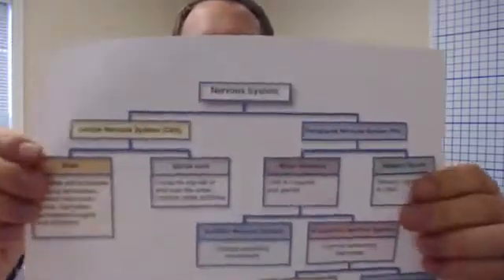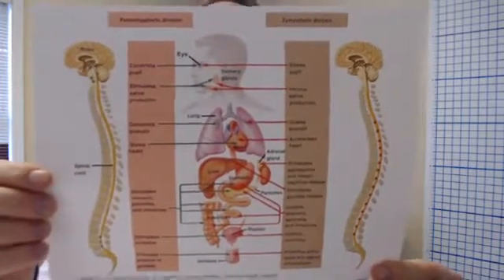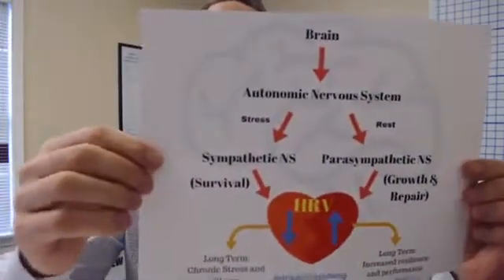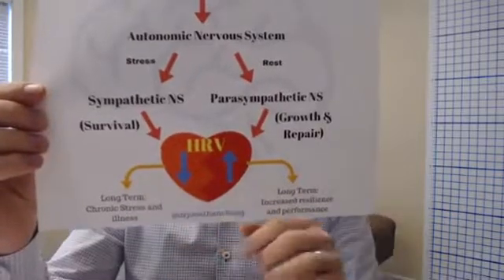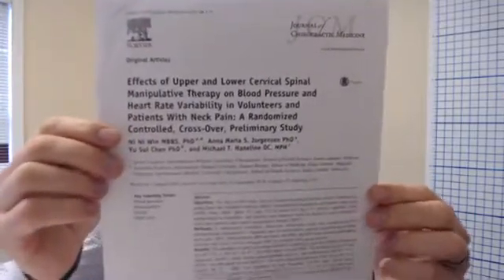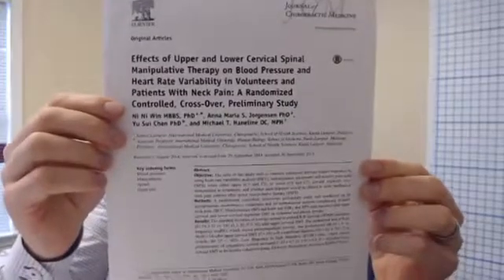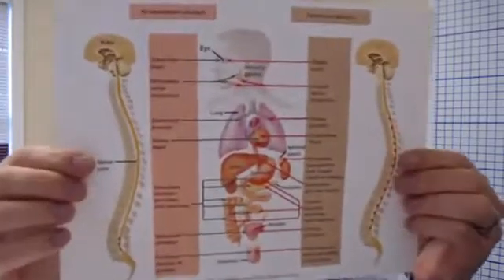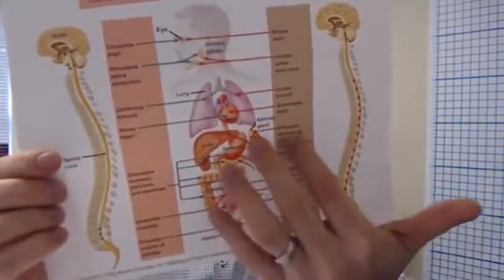Upper Cervical Chiropractic Care Effects on Blood Pressure and Heart Rate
Effects of Upper and Lower Cervical Spinal Manipulative Therapy on Blood Pressure and Heart Rate Variability in Volunteers and Patients with Neck Pain: A Randomized controlled cross over preliminary study.

This paper was designed to test a connection between neck pain, Heart Rate Variability (HRV), Blood Pressure (BP), and Spinal manipulative therapy (SMT). The results showed a significant decrease in neck pain after upper and lower cervical SMT as well as changes in BP. In our office neck and back pain are the chief complaints our patients report when initiating care. Then we correct their Upper Cervical Spine and see changes throughout their whole body not just their neck. We see these changes in how their whole body functions because the nervous system is the master control of the body. If you know of someone that is experiencing whole body dysfunction, getting their nervous system checked by an Upper Cervical Chiropractor is a great place to start.

Why is the cervical spine and the nervous system so important? The answer is in how the Nervous system is broken up. There are two main branches to the Nervous system: the Central or CNS, and the Peripheral or PNS. The CNS is made up of the brain and spinal cord and this is the master control of the body. The PNS is made up of the nerves that come out of the spinal cord and brain and direct function to the extremities, torso, muscles, and organs of the body. The PNS is then broken down into the Autonomic System, which is our basic Automatic control of organ function and reflexes. This Autonomic system is often known as the “Fight or Flight” and the “Rest and Digest”. This Autonomic system is very helpful when studied in showing how well the body is functioning. In this paper neck pain was reduced by adjusting the Cervical spine while simultaneously seeing changes in HRV and BP.

What is HRV and why does BP change when the cervical spine is adjusted? Well Heart Rate Variability is measured in the intervals between heart beats. It is the shape and length of the QRS wave which is the one beat of the Heart Rate. Spread across time you can measure the heart beats against each other for many different qualities, but the goal is to have a regularly changing heartbeat. If the heart beat is the same every time that is what we call a pattern of pathophysiology or bad physiology that can set the body up for a problem. In chiropractic, we are always trying to make the body adapt better, and measuring a thing like HRV allows us to tell if we are making good changes in the nervous system. Finally, Blood Pressure or BP is influenced by Autonomic nuclei in the cervical spine as well as the Vagus nerve which has a neurological link to the cervical spine. There have been studies that have shown good sustained change in Hypertensive patients as well as Hypotensive patients with gentle, specific, upper cervical corrections. If you are interested in finding out how to get your body back on track, getting your nervous system checked by an Upper Cervical Chiropractor is a great start.